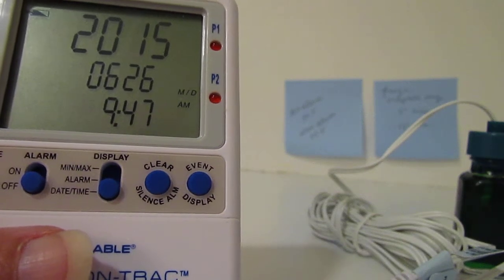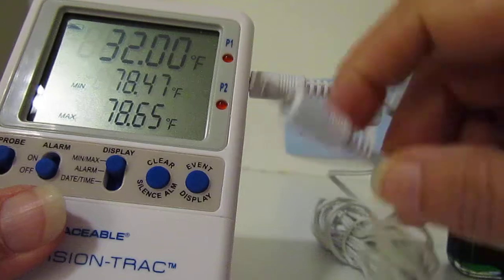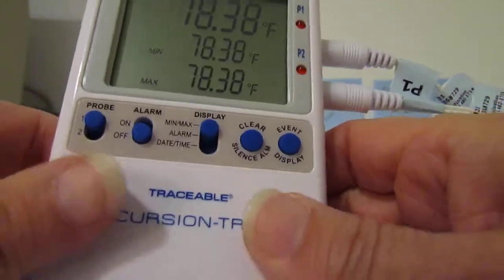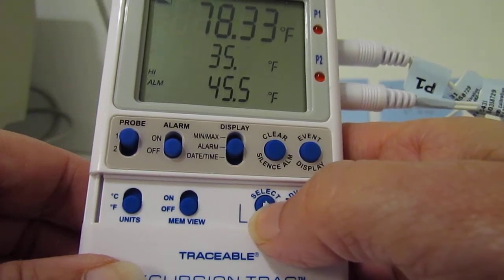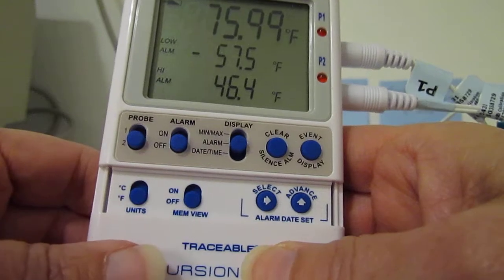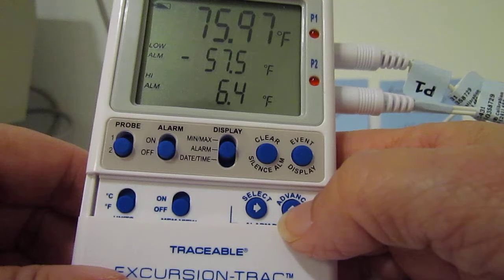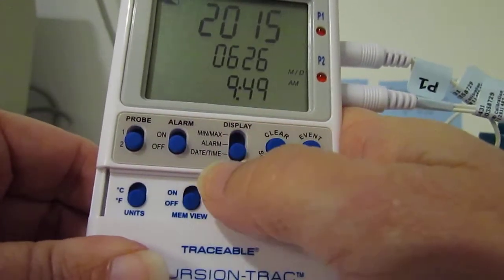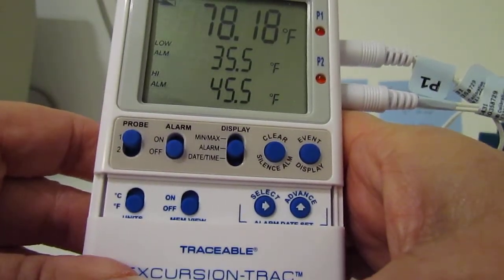4-Inserting the probe and setting High and Low Alarm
Inserting the temperature probe and setting your High and Low Alarm for the Traceable Excursion Trac Thermometer